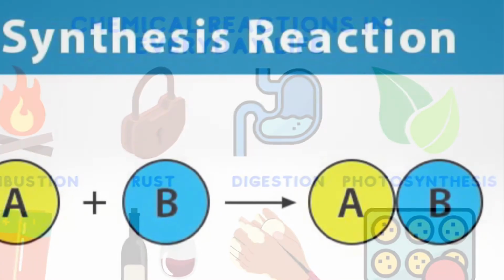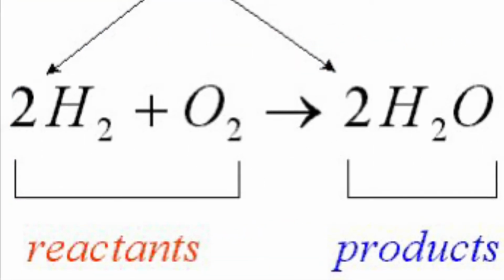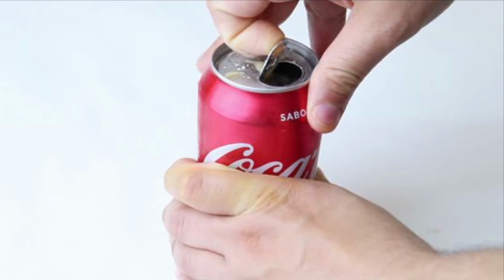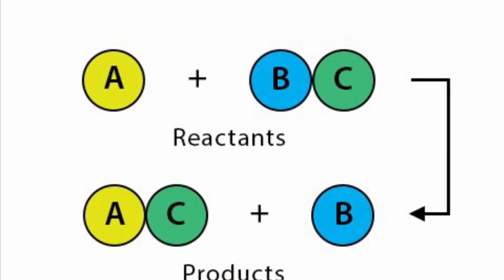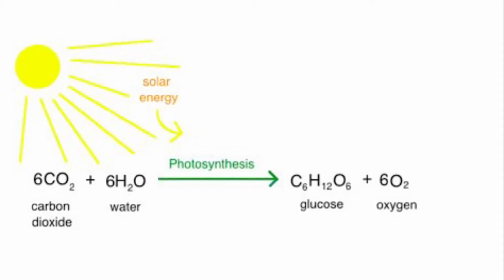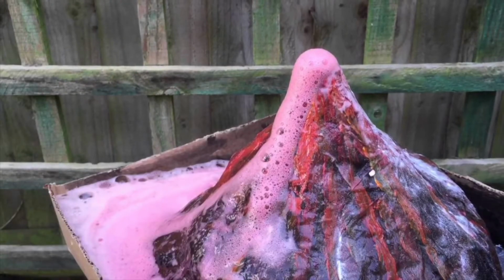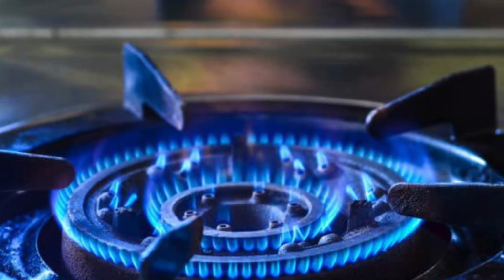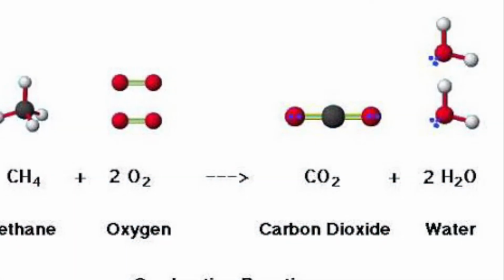Chemistry Reaction Project